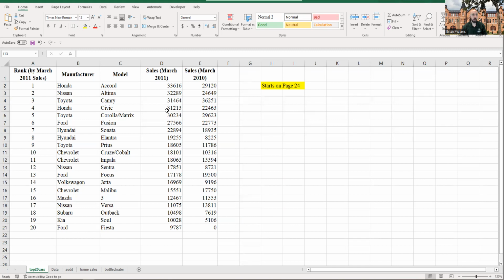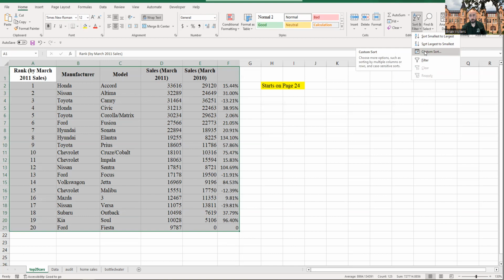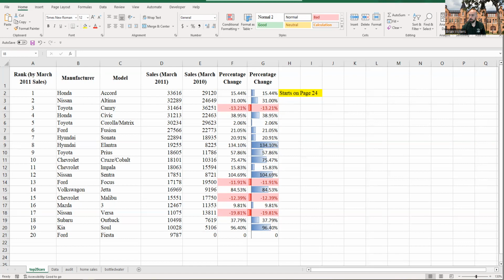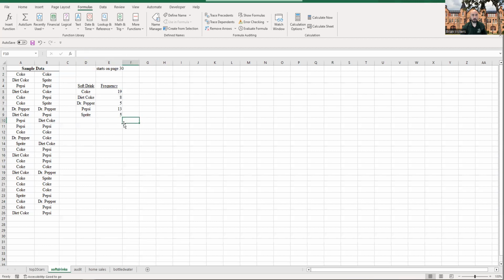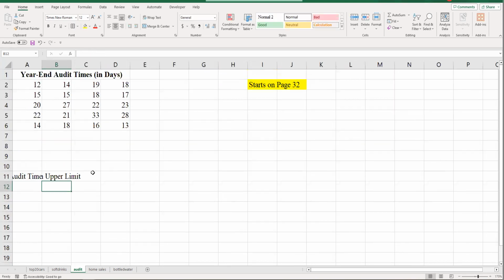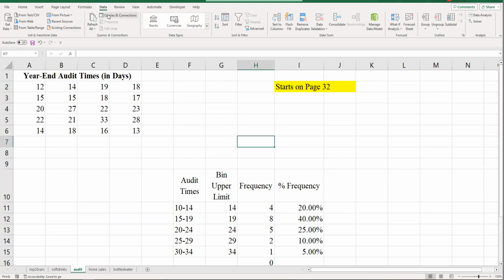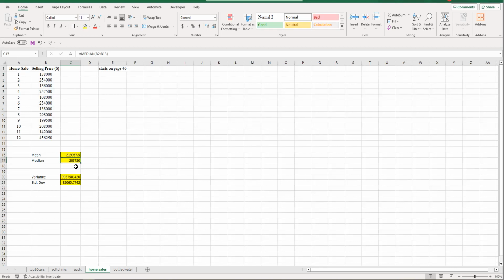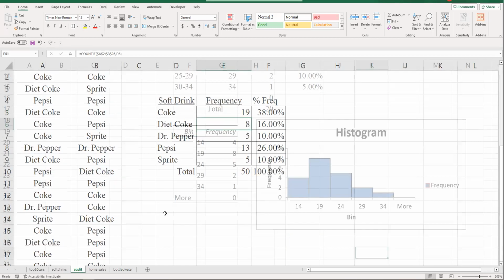MGMT4103 Chapter 02 Practice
In this video I will guide you through five practice problems from Chapter 2 which will relate to your problems from this chapter's Problem Set. Although not identical to your problems, they should aid greatly in understanding the concepts involved in these problems. This is the second video for this chapter, so please be sure to watch the "Chapter 2 Lecture" as well!